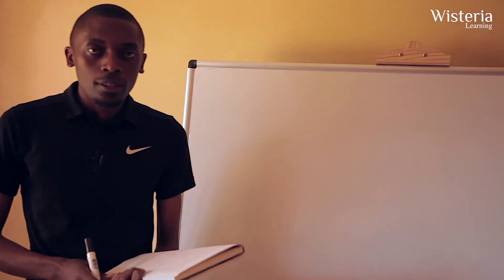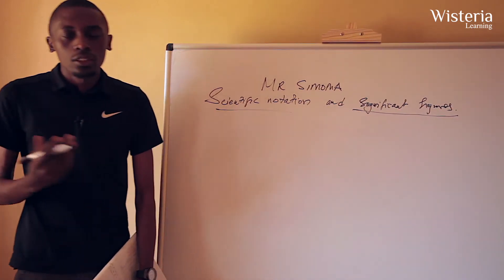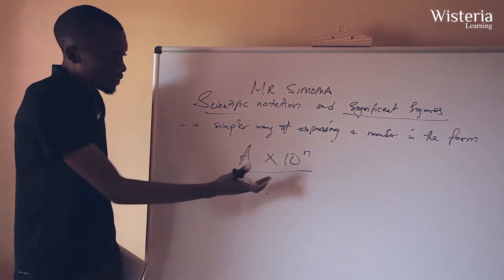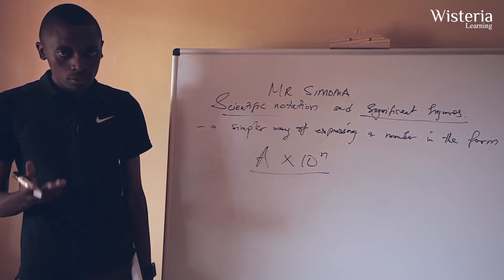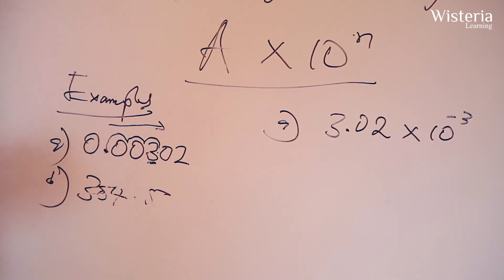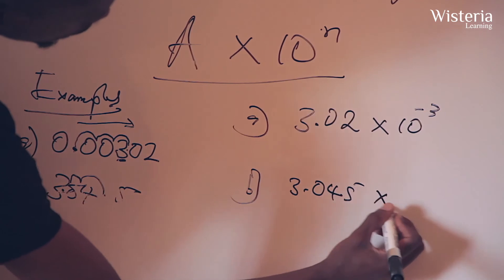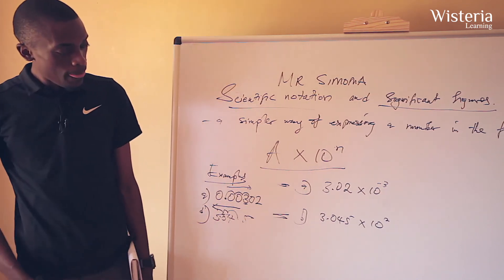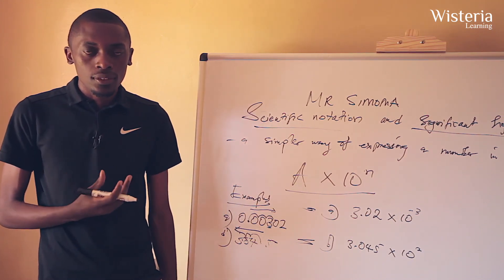Physics Sci. Notation